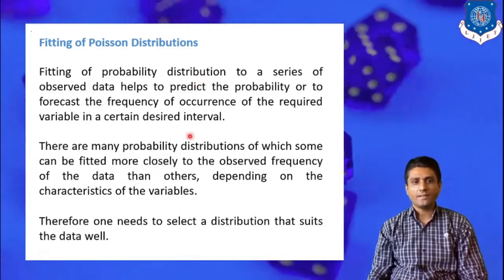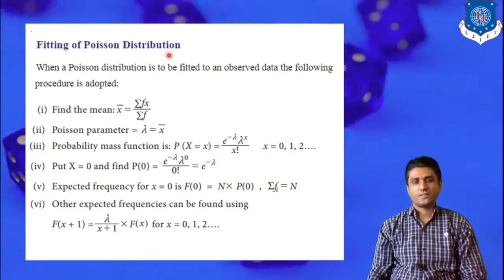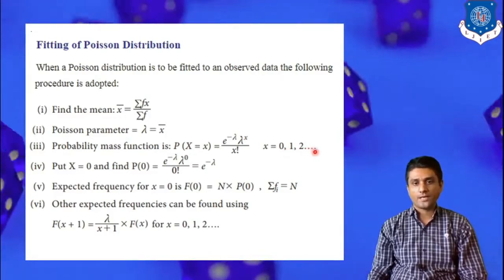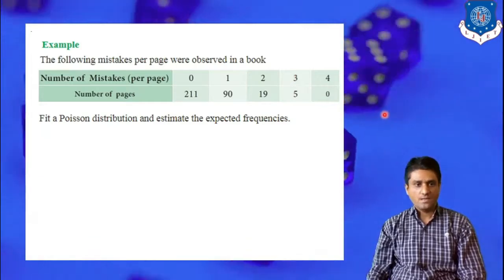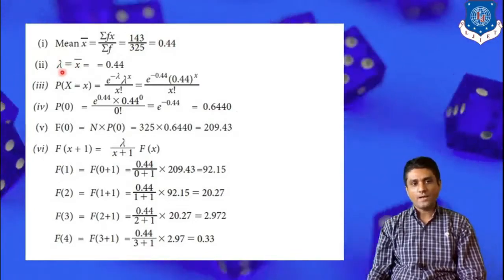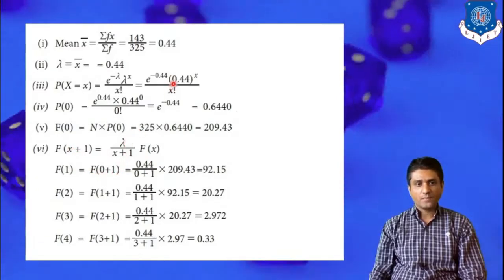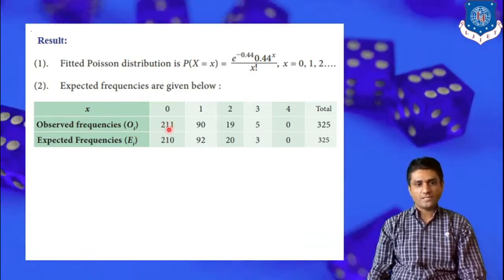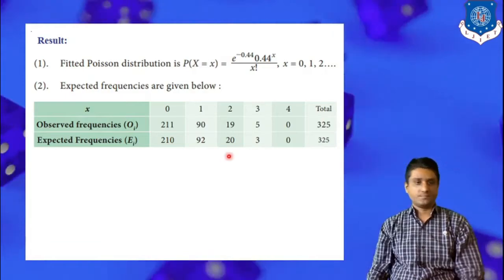Lec 24 Fitting of Poisson Distribution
Title : Lec-24_ Fitting of Poisson Distribution | Probability and Statistics | Computer Engineering